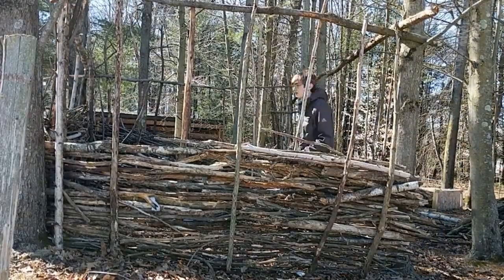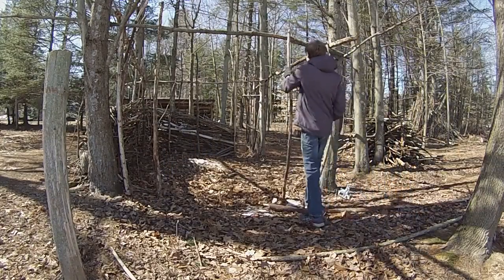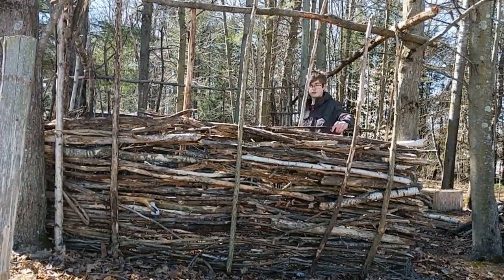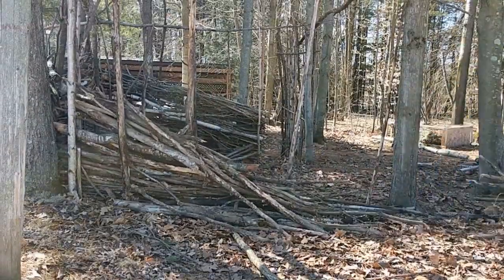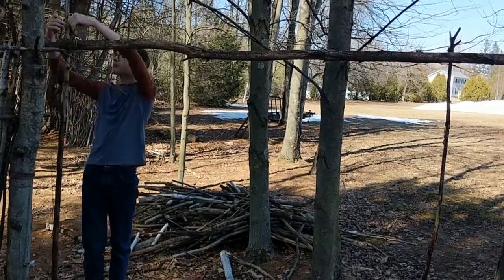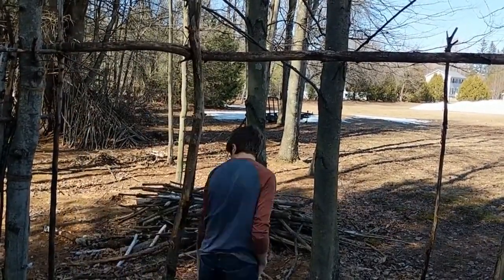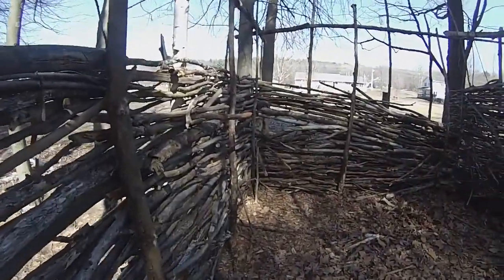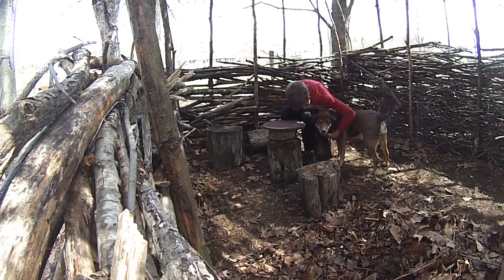Backyard Stick Fort Rebuild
Rebuilding a stick fort I made last year. I would greatly appreciate it. Thanks.